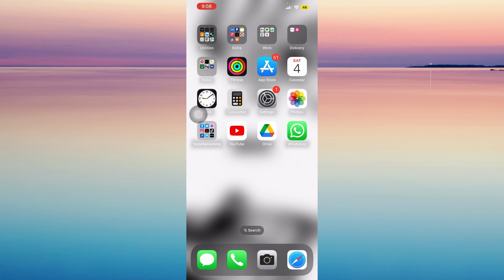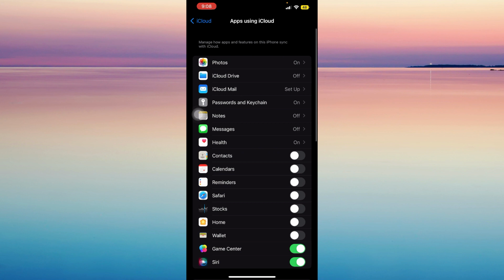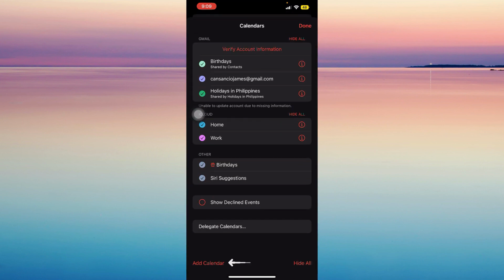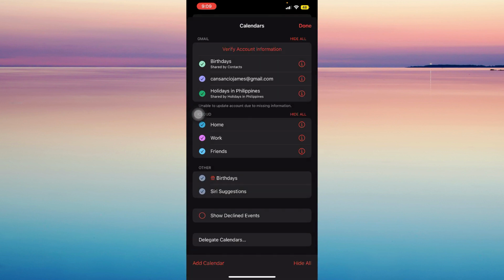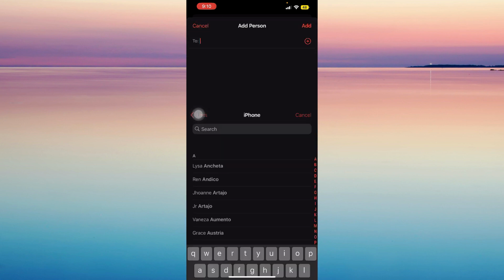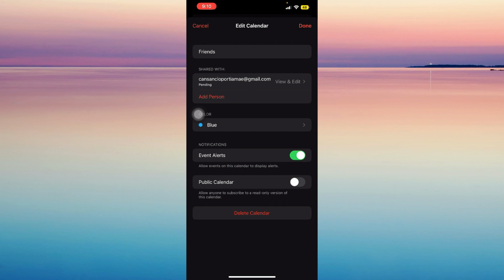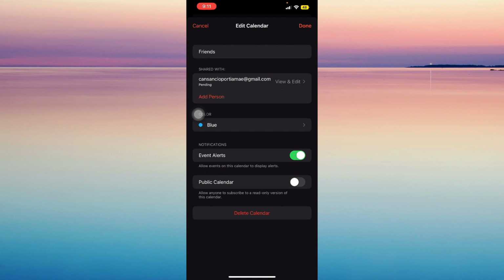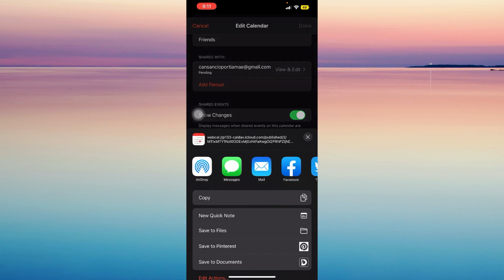How To Share Calendar on iPhone | 2024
How To Share Calendar on iPhone